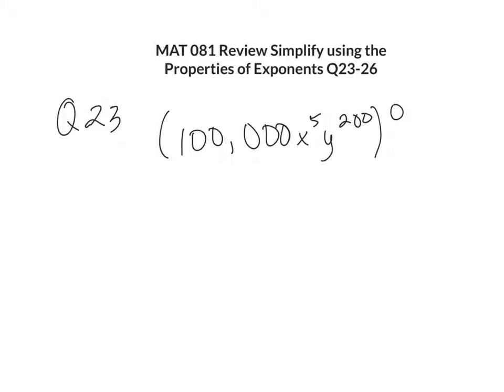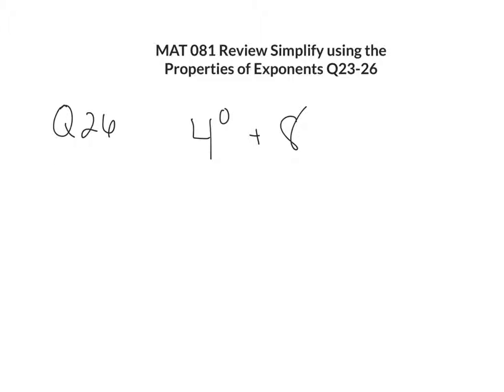MAT 081 Review Simplify Using the Properties of Exponents Q23-26